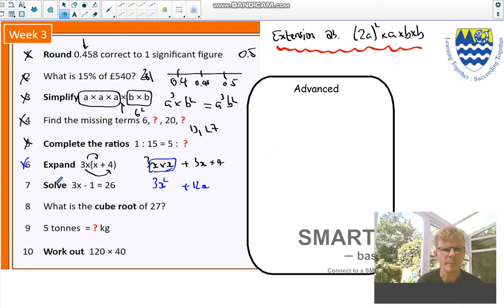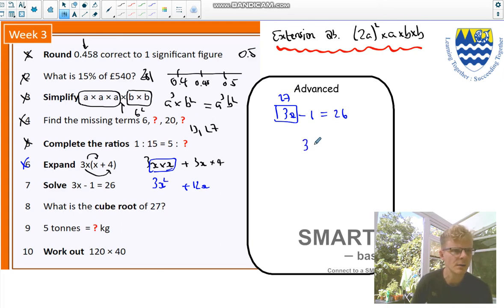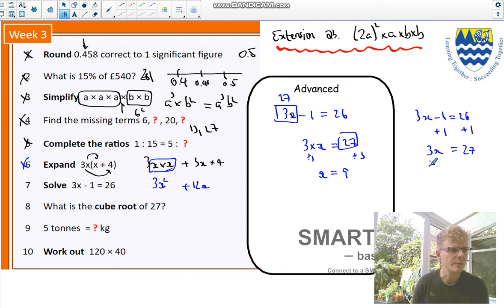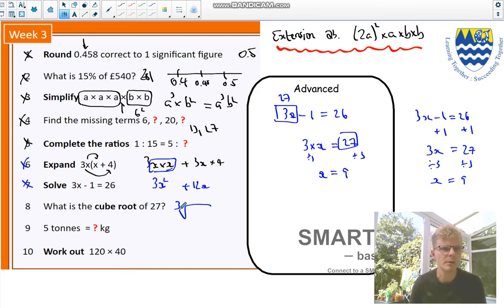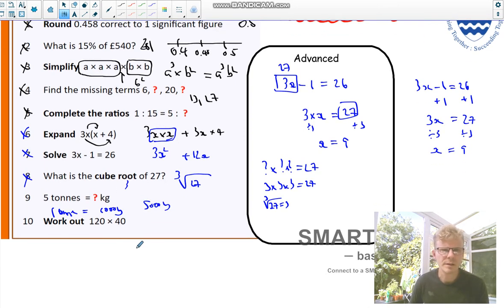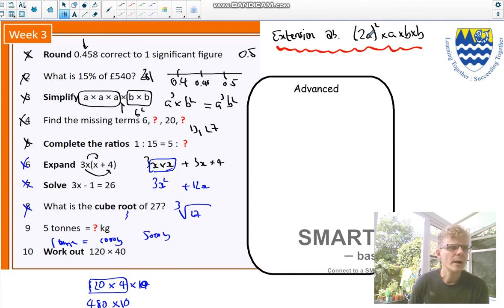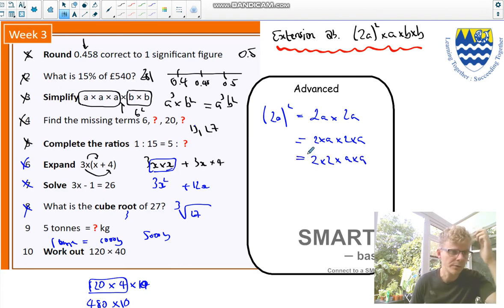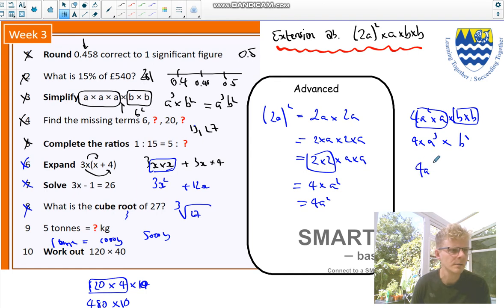Week 3 Emmbrook Mathematics Year 6 into 7 advanced part 2